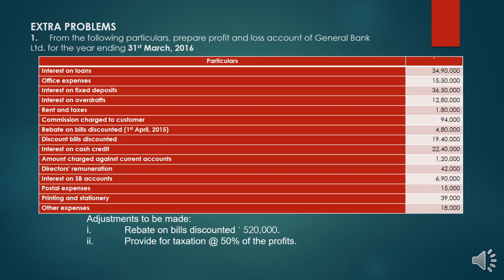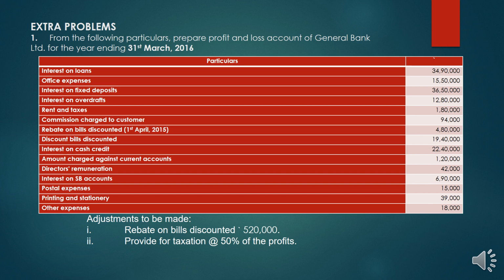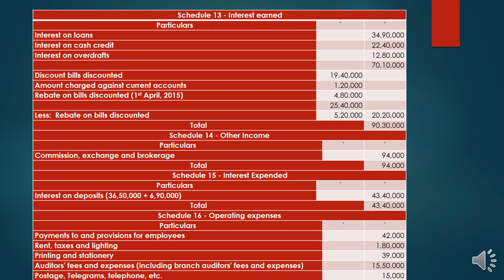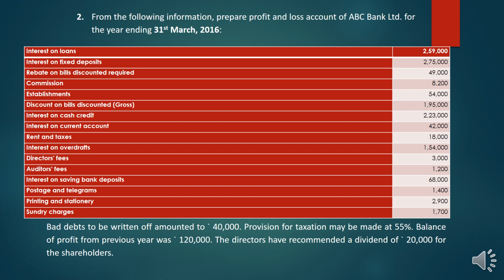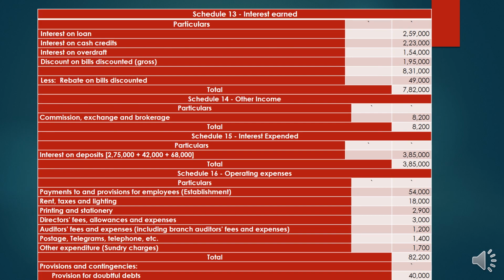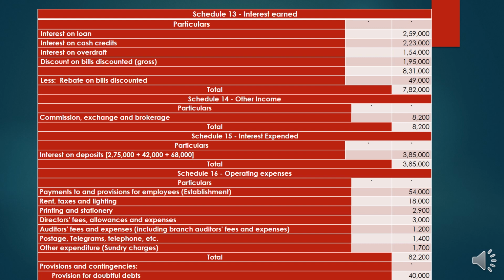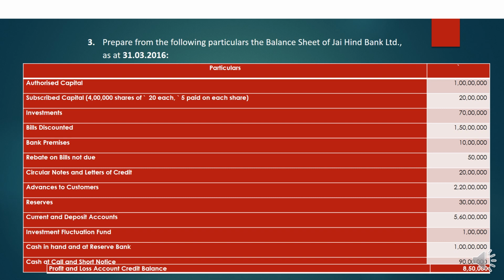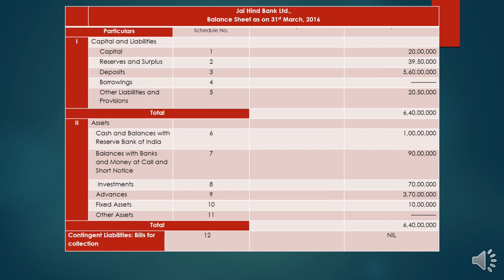Final Accounts of Banking Co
Jyothi Shetty S., Assistant Professor of Commerce, Govt. First Grade College, Karkala, Mangalore University.